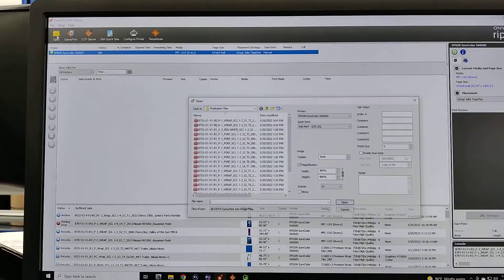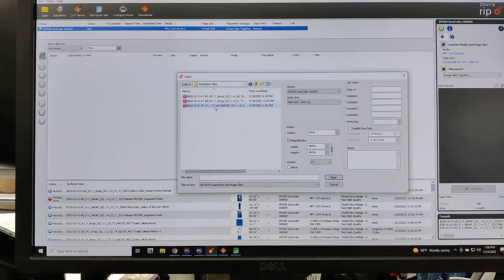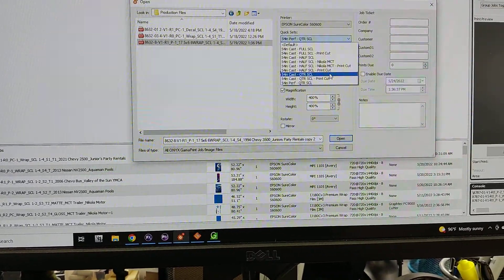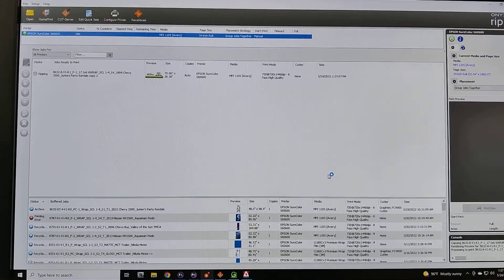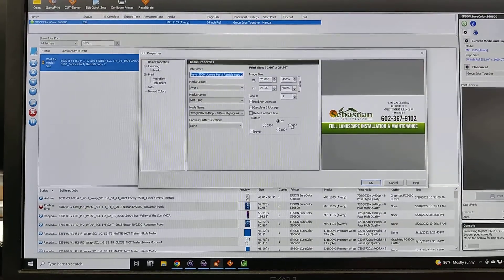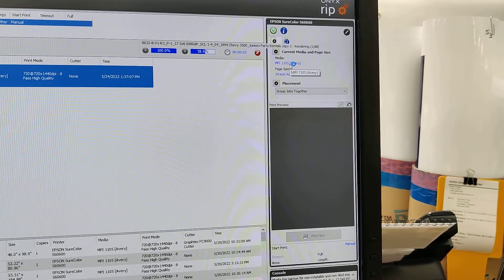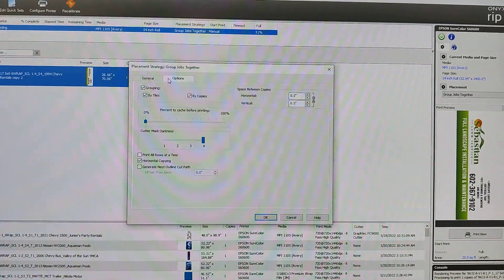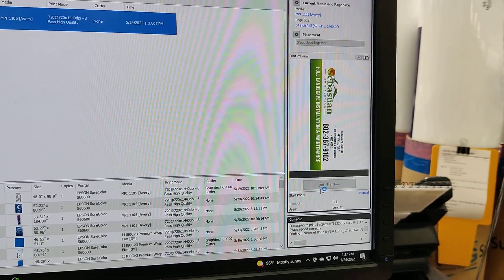ONYX GamaPrint Sending Wrap Panels to Epson SC-S60600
How to send vehicle wrap files in ONYX